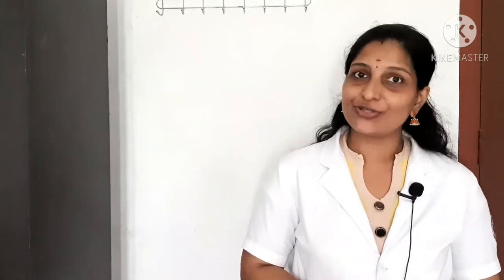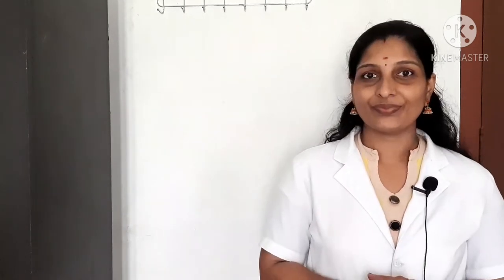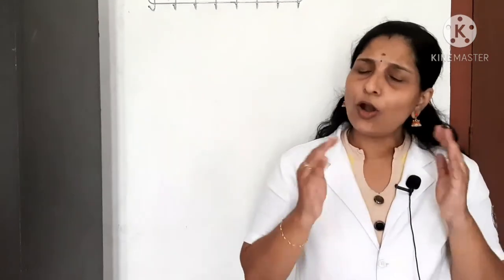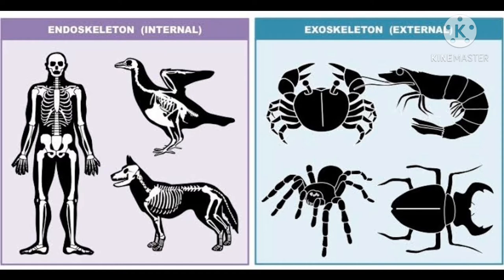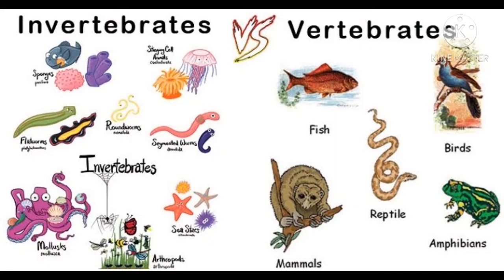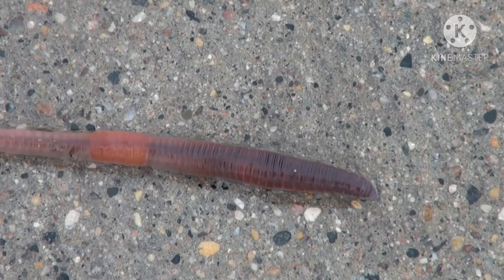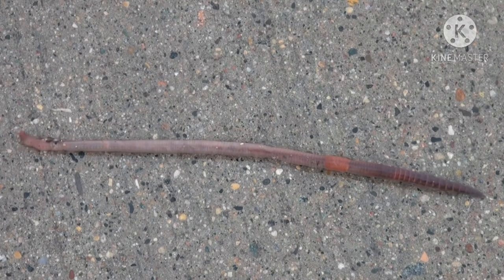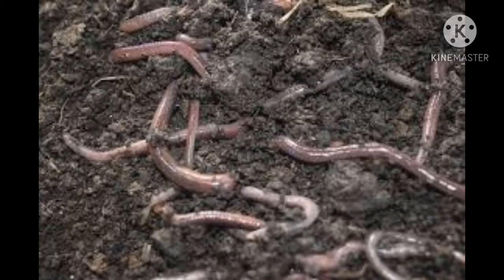LECTURE VIDEO-14(15.10.2020), class-6